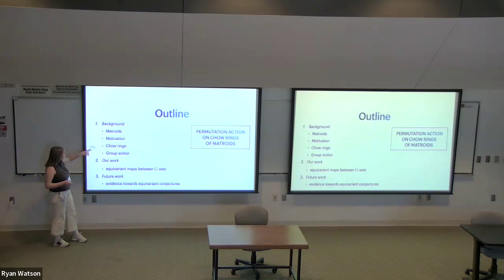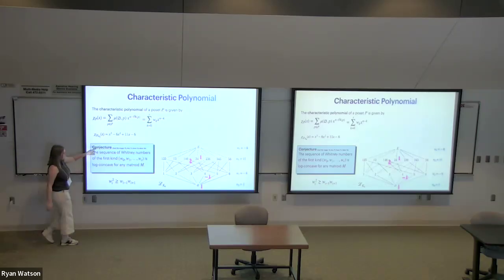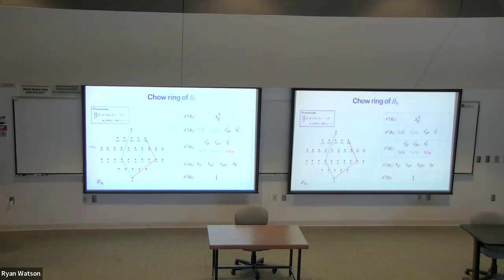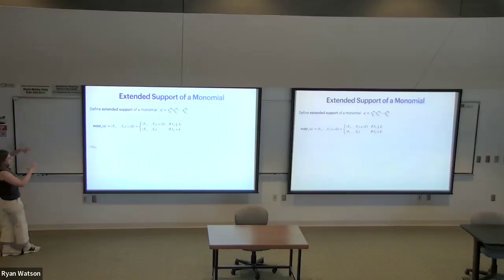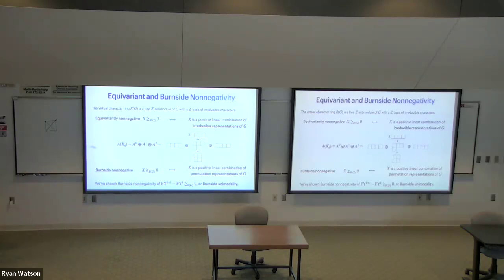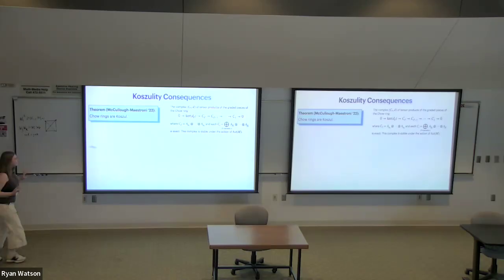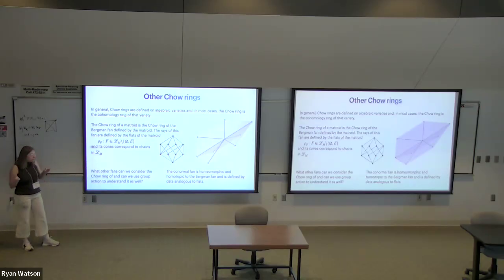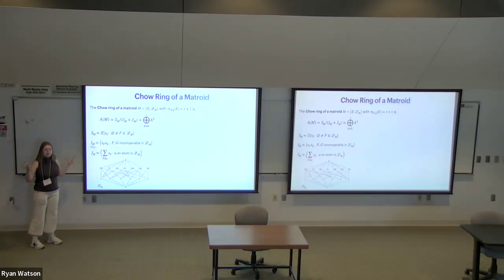Anastasia Nathanson - URiCA 2025